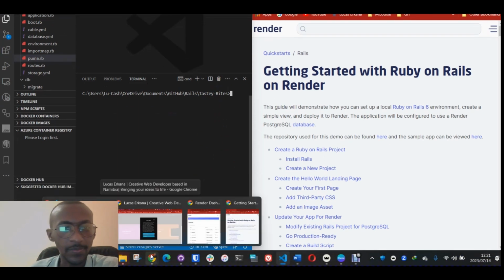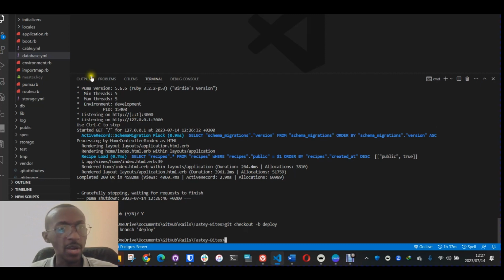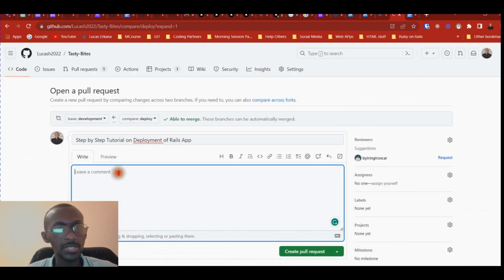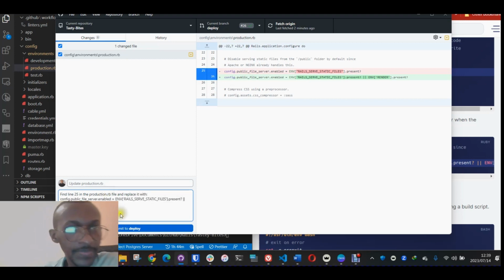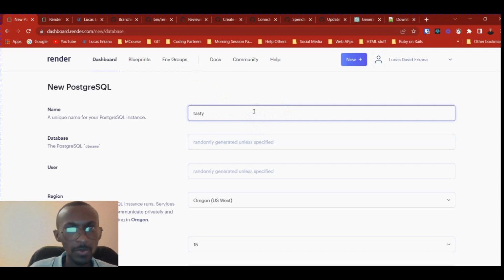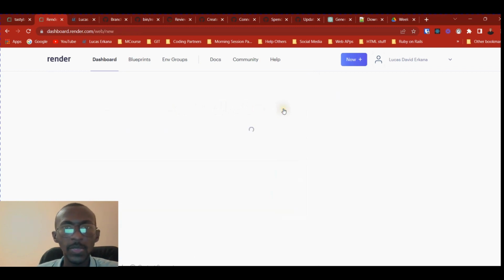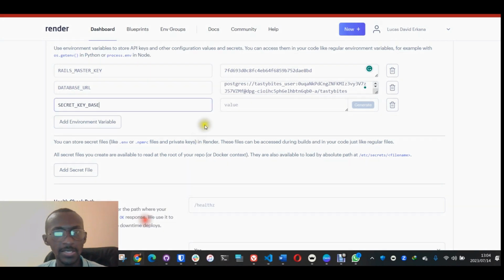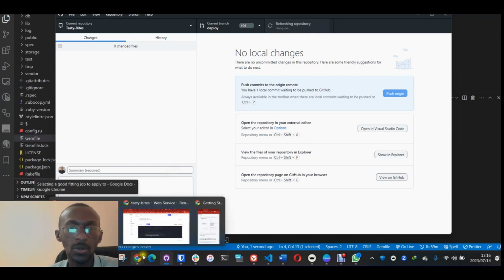Deploying Rails App on Windows 11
Have you built a fantastic Rails application on your local machine and are now wondering how to deploy it on Render? Look no further! In this tutorial, I take you through a simple and clear step-by-step process of deploying your local Rails application on Render.

We start with the basics - setting up your Render account and preparing your Rails application for deployment. Then we'll walk through the process of creating a new Web Service on Render, configuring the environment, and initiating the deployment.

By the end of this video, you'll be equipped with the knowledge to smoothly deploy your local Rails applications on Render, enabling you to share your applications with the world!

Thank you to Microverse for providing a remote software development school where students from all around the world can collaborate and learn by building real-life projects. Your program has been instrumental in helping me develop my skills and prepare for a career in web development. 🙏😊

Thank you to Render for providing a reliable hosting platform that has allowed me to deploy and showcase my projects. Your platform's simplicity and scalability have been invaluable in my development journey.🙏😊

Thank you to Chat GPT on YouTube for providing informative and engaging videos that have expanded my knowledge and understanding of various topics. Your content has been a valuable resource in my learning process.🙏😊